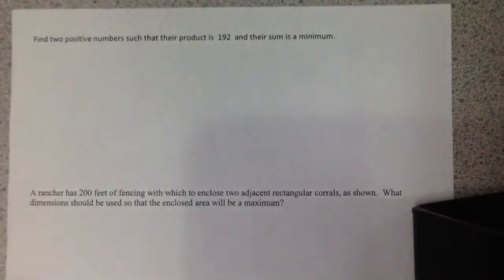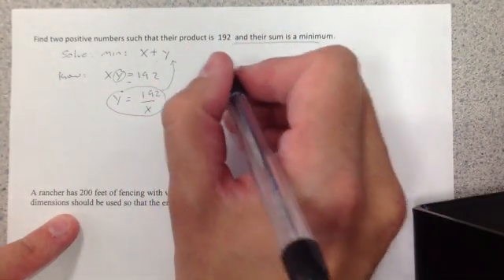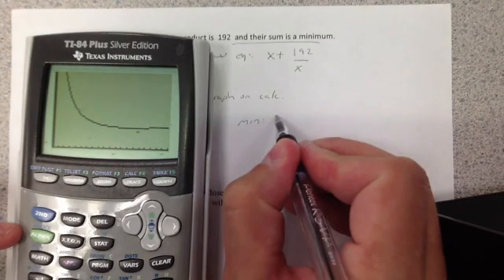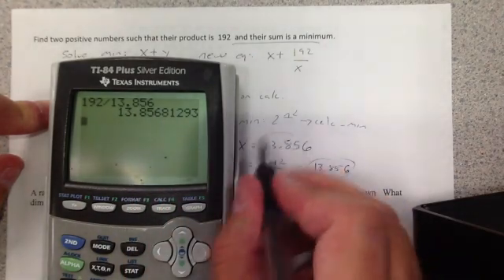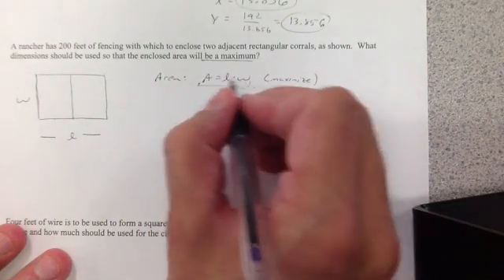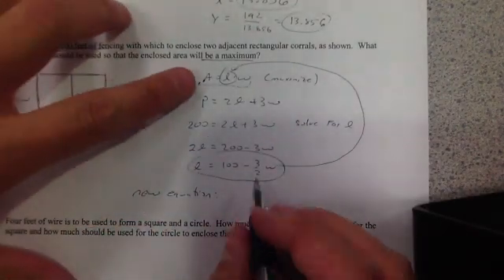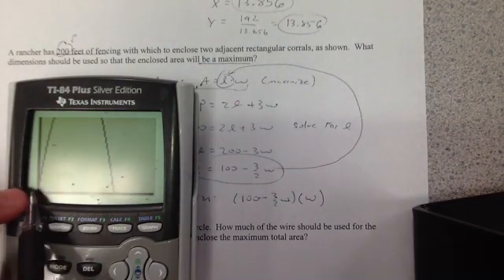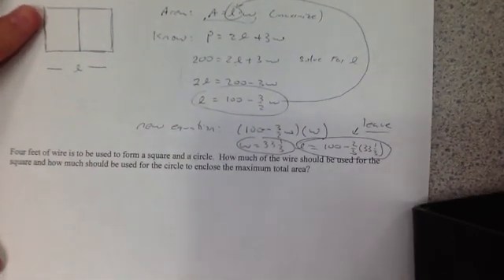Pre Cal Review Optimization Part 1